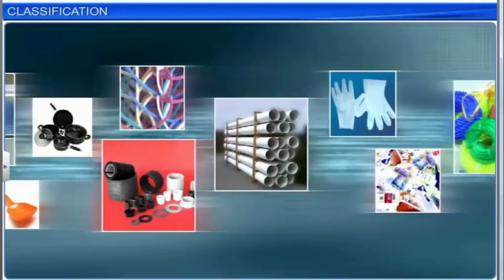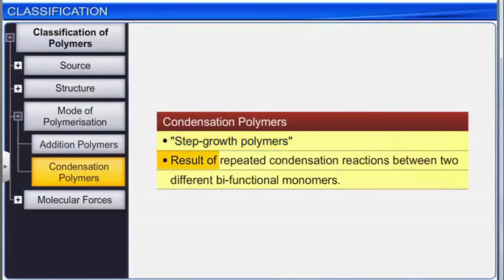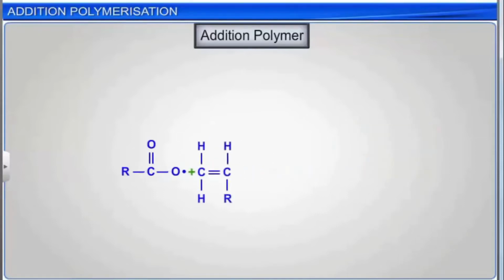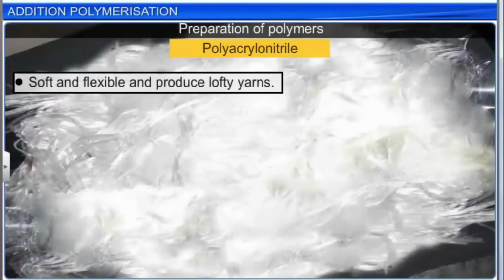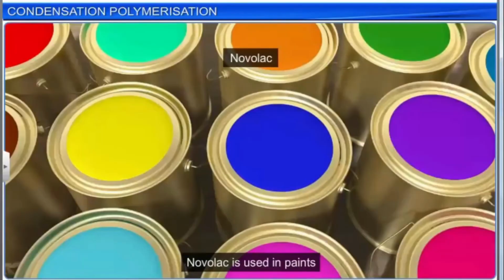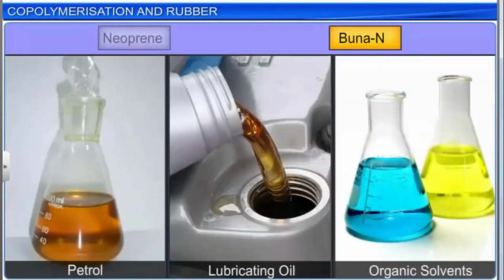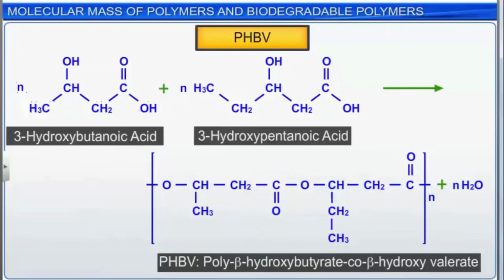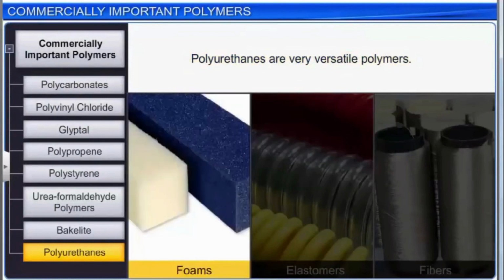POLYMER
HI
    DEAR STUDENTS
I am PAWAN KUMAR chemistry Lecturer at Govt.senior secondary school . I HAVE EXPERIENCE OF ABOUT 20 YEARS In Education Department. I creat this channel for those needy students who can not go for costly tutions. I cover all topics of chemistry of class 10+1 & 10+2 class with practical videos. my students can complete their chemistry full course by just watching my videos which include also hand written and other simple chemistry notes in pdf form in video description with practice google form test link. I teach my students hw to prepare practical file by just watching my practical videos by animation. I USUALLY CAN ADD STUDENTS IN MY ZOOM CLASS if students are regular and want to ask questions and want to clear concepts. I CAN HELP NEEDY STUDENTS IN ANY WAY IF THEY DESERVE.
              chemistrySTUDENTS  as my channel name clear that we all are students and we always learn from each other  So don't hesitate to ask me any question .

YOUTUBE      chemistrySTUDENT
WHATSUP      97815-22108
TELEGRAM for notes join telegram

MY VIDEOS